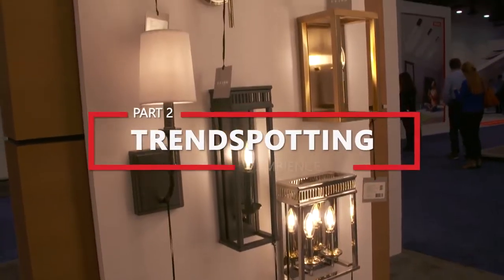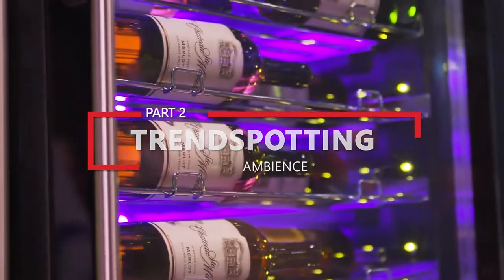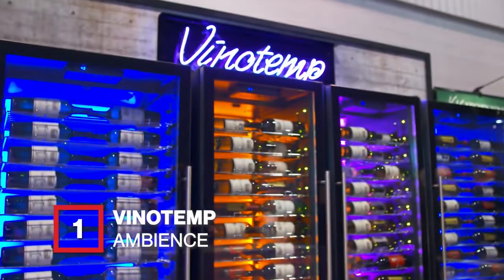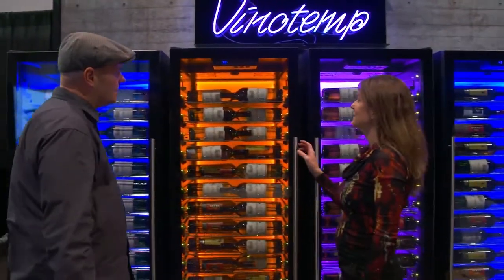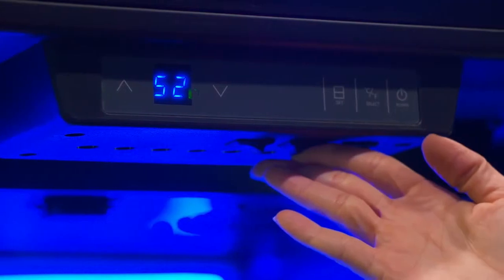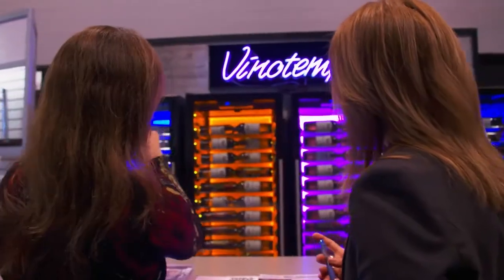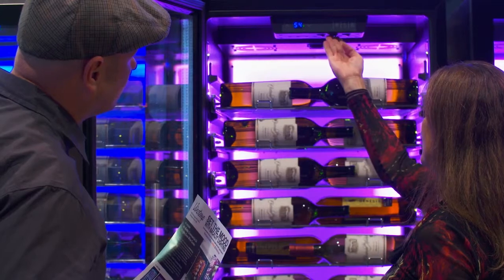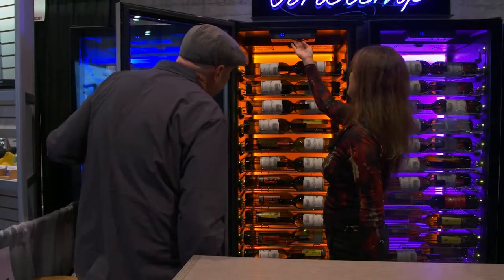Vinotemp's Backlit™ Panel Wine Coolers is named 1 in 6 Best Home and Building Trends of 2019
Vinotemp's Private Reserve Series Patented Backlit™ Panel Wine Coolers were spotted at the KBIS 2019 show and chosen by Merlot as one of the 6 Best Home and Building Trends of 2019.